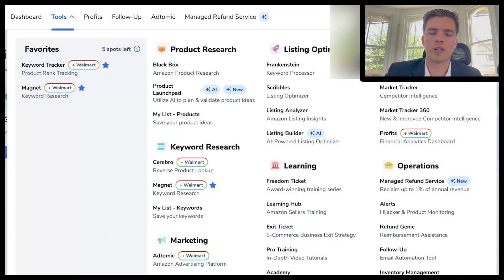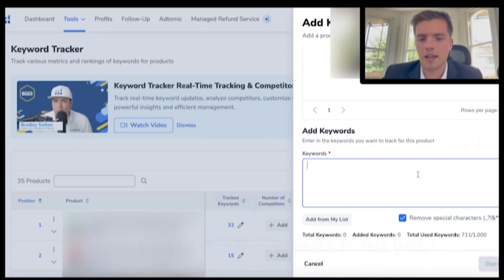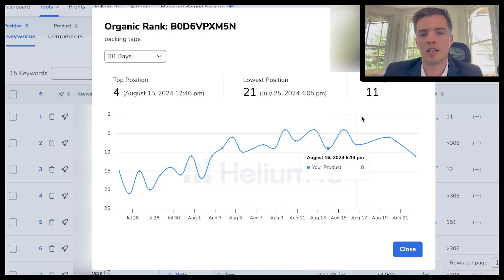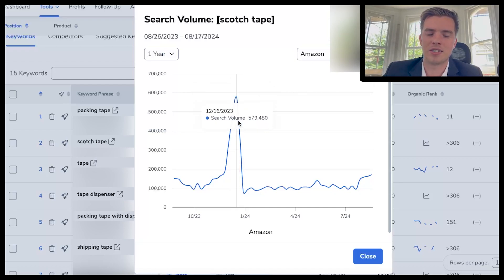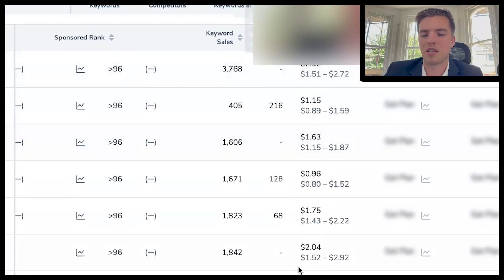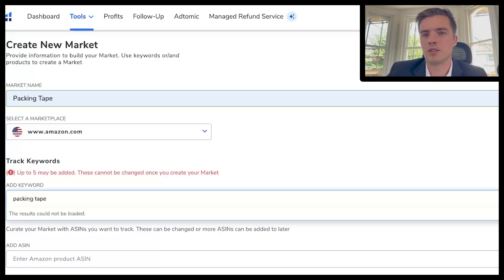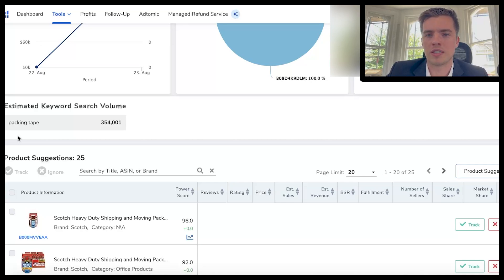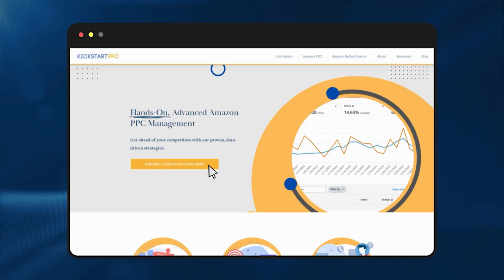Amazon PPC Help: Setting Up Helium10 Keyword Tracker & how to use it to Improve Keyword Rankings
Helium10 Keyword Tracker Setup Tutorial. Brandyn is also a Helium 10 and Scale Insights Expert and gives Scale Insights Training and Scale Insights help a the Scale Insights Academy.

About Us
KickstartPPC is a small but dedicated Amazon PPC agency based in BC, Canada, with a team of skilled Amazon PPC management experts located worldwide. Our team of global Amazon pay-per-click (PPC) specialists helps sellers grow their businesses through cutting-edge Amazon PPC strategies.

Unlike large Amazon marketing agencies, we focus on personal service. Working with KickstartPPC means having a direct line to a PPC Amazon expert—whether it’s through Slack, phone, or email. We treat your account like our own, helping you achieve better results through tailored Amazon PPC services.

We are also proud to be Scale Insights Partners, offering powerful tools for Amazon ads management. If you're searching for the best PPC agency for Amazon, a done-for-you Amazon PPC service, or help to manage your Amazon PPC campaigns, KickstartPPC is here to help.

Our services include everything from Amazon PPC campaign management to Amazon pay-per-click advertising. We work with both new sellers and established brands, offering scalable solutions for businesses of all sizes.

Ready to boost your sales with one of the best Amazon PPC agencies?

Chapters:
00:34: Add products and marketplace selection
01:05: Import keyword lists and track rankings
02:06: Monitor organic rank trends and competitor analysis
03:34: Seasonal keyword tracking (e.g., packing tape)
04:04: Analyze cost-per-click and suggested bids
05:03: Competitor insights and scaling opportunities
05:33: Market Tracker setup and analysis of market share
07:06 - Need Help with Amazon or Scale Insights? or Amazon PPC? Get a Free Account Audit - Contact US

We’re a small team of Amazon PPC experts and passionate digital nomads helping Amazon sellers manage and grow their PPC campaigns. At KickstartPPC, we specialize in hands-on Amazon PPC management, and our nomadic lifestyle allows us to meet with clients worldwide. If you're a digital nomad with experience in Amazon pay-per-click advertising or Amazon PPC services, we’d love to hear from you. Join us and become part of a team that’s dedicated to being top Amazon PPC experts and educators.

Scale Insights
Looking for Scale Insights training or an in-depth Scale Insights review? Our tutorial videos provide expert guidance for sellers exploring this powerful Amazon PPC tool. With affordable Scale Insights pricing, this software is perfect for managing and scaling your PPC campaigns.